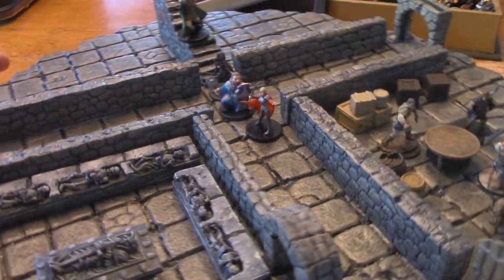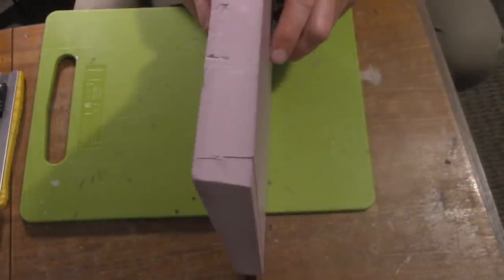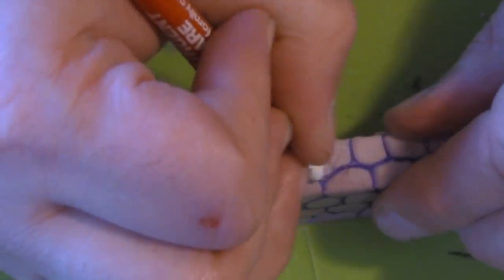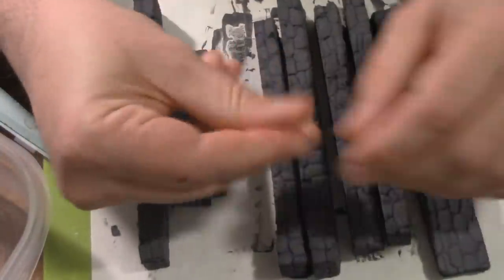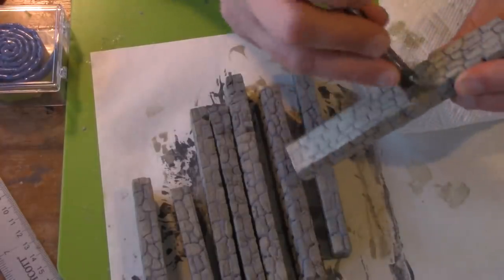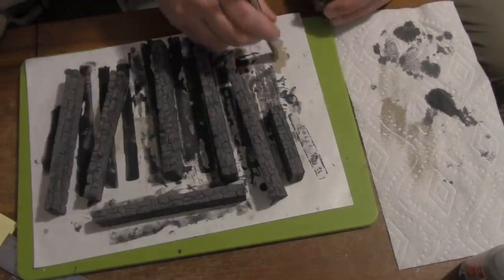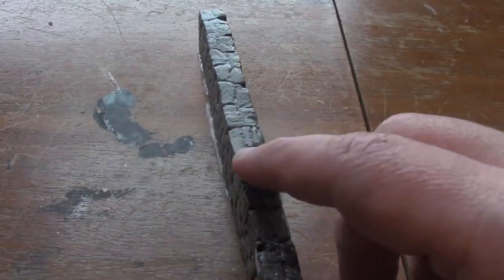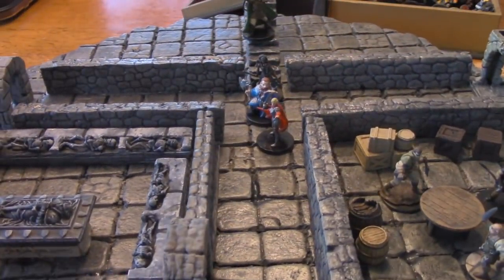Ultimate Dungeon Walls for D&D & Pathfinder! (Ep. #72)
Professor Dungeonmaster shows you how to make the cheapest, best-looking, most versatile dungeon walls ever. Don't bother spending your money on expensive resin dungeons or on a 3-D printer! The Professor can show you how to make superior terrain for practically no money!